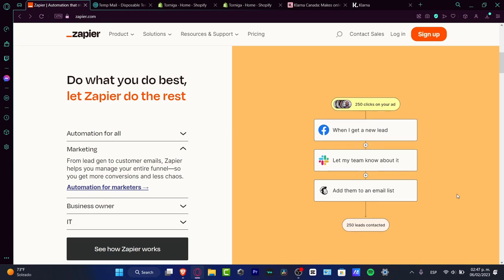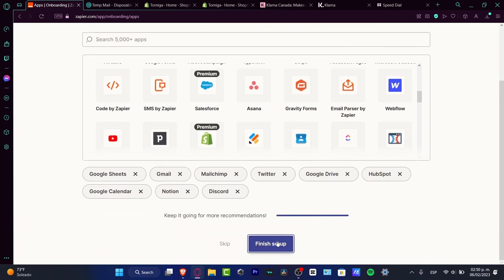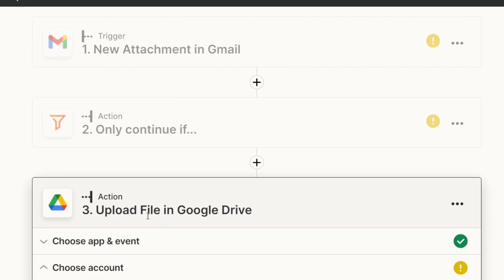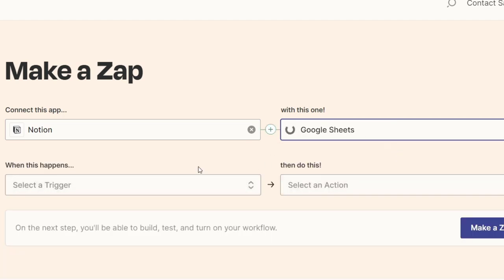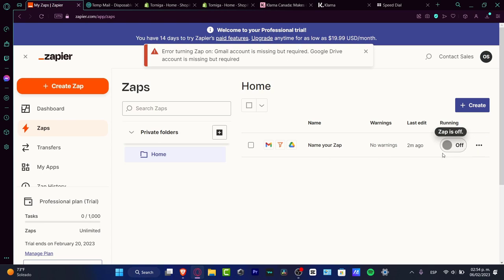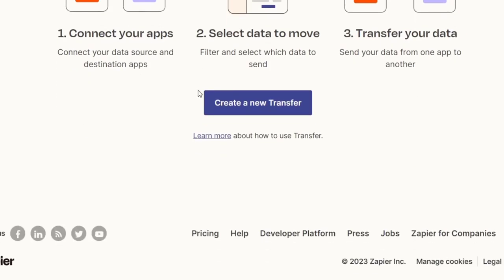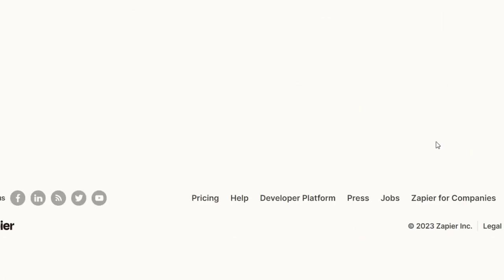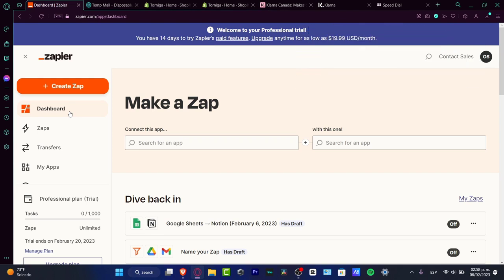How To Use Zapier 2026 (Zapier Tutorial For Beginners)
Zapier is a powerful automation tool that can save time and streamline workflows for professionals in various industries. To use Zapier effectively, it is important to first understand its capabilities and how it works. The first step is to create a Zap, which is a connection between two apps. This can be done by selecting a trigger app and an action app, and setting up the desired trigger and action.

Next, test the connection to ensure it is functioning correctly. Once the Zap is activated, it will automatically perform the desired action whenever the trigger occurs. With its user-friendly interface and extensive app integrations, Zapier is a valuable tool for increasing productivity and efficiency in the workplace.